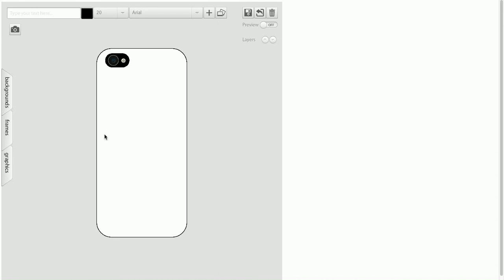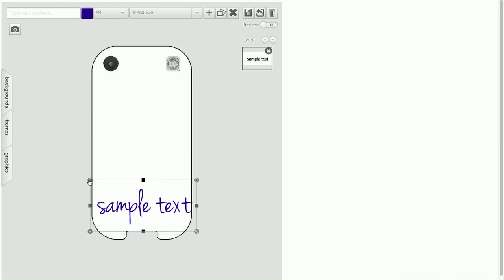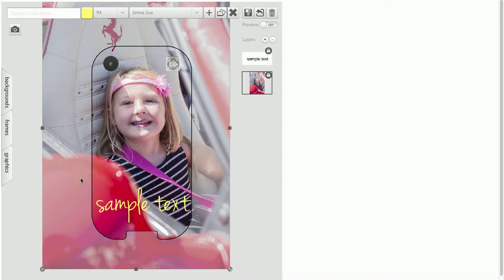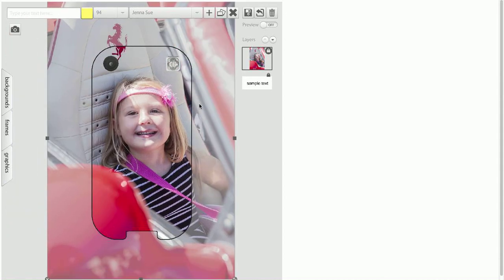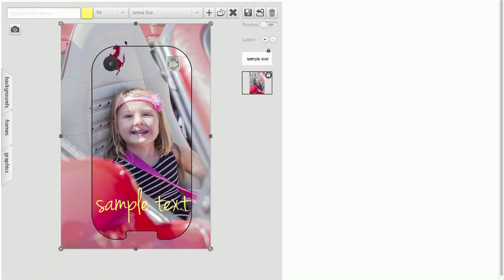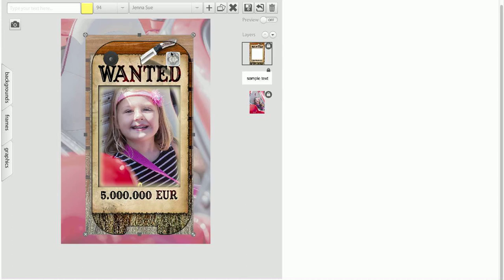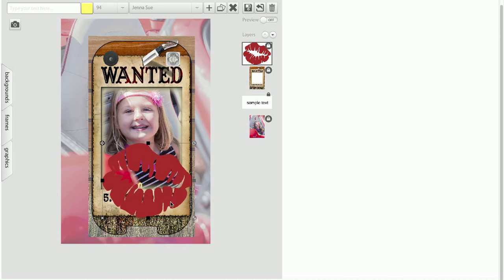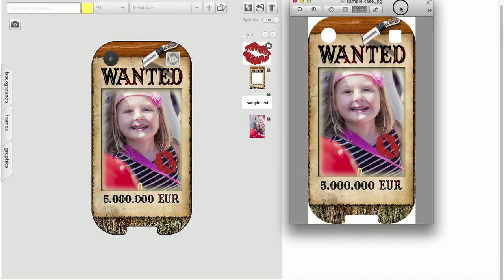Sublimation Phone case online designer demo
Quick video to show you my latest project. Mobile Phone Case Designer for websites.
Please check this video out and make a comment ;)